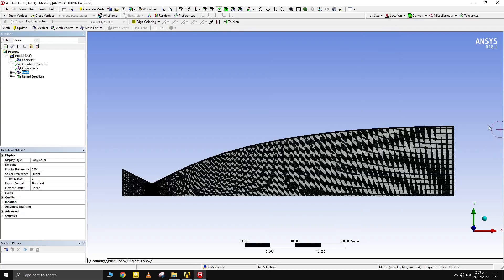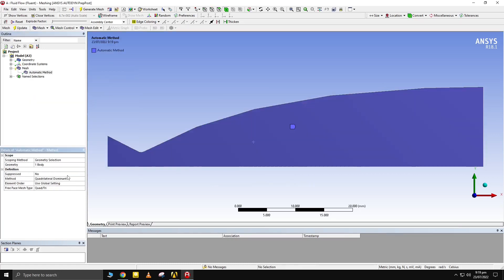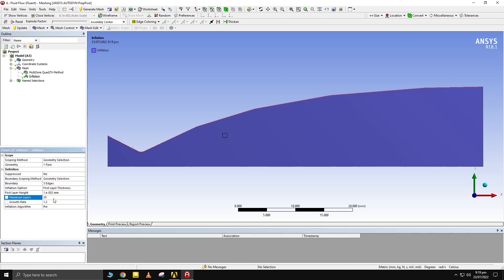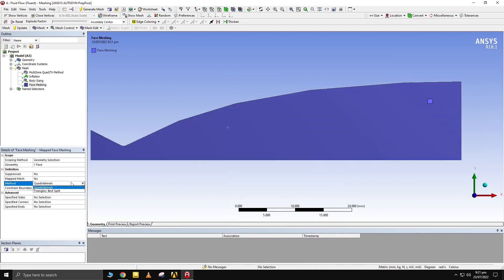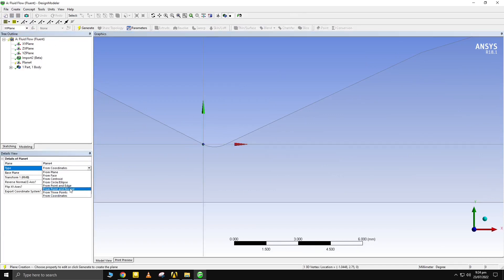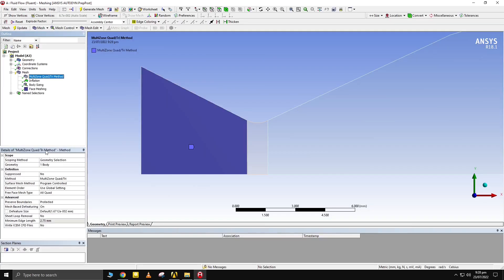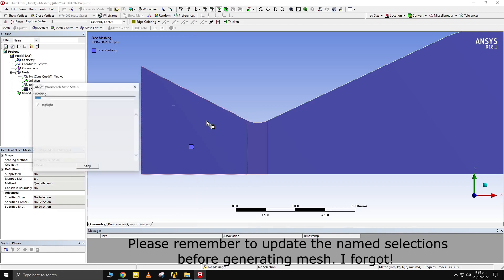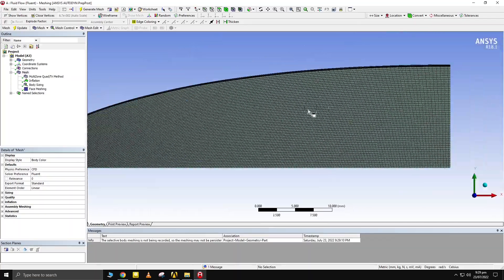Structured meshing of an axisymmetric CD nozzle with inflation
In this tutorial, we have demonstrated how to obtain structured quadrilateral meshing for a 2d axisymmetric converging diverging (CD) nozzle with inflation layers.
If you have any questions or suggestions, please feel free to mention them in the comments.